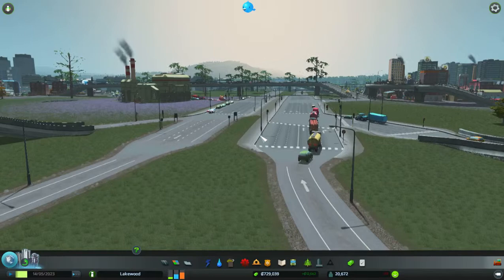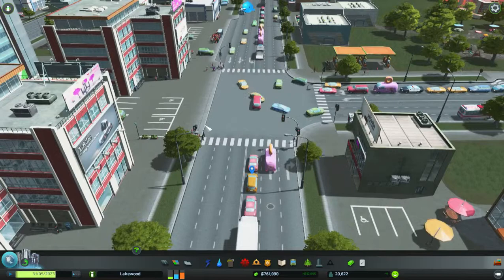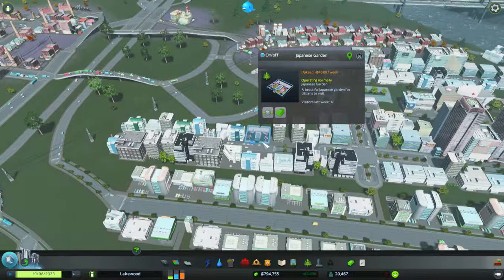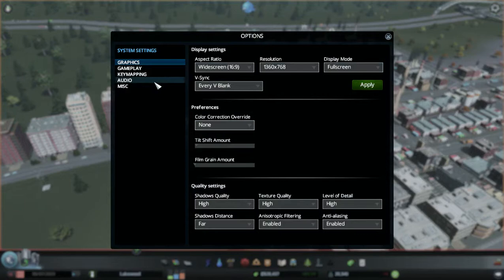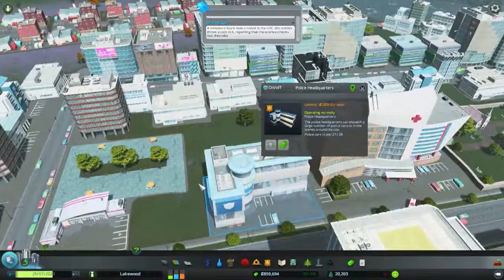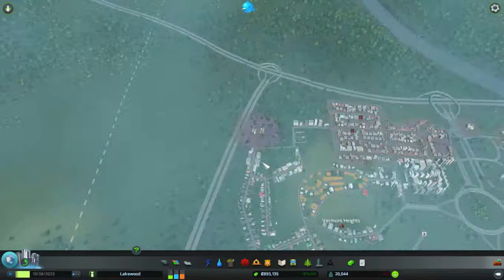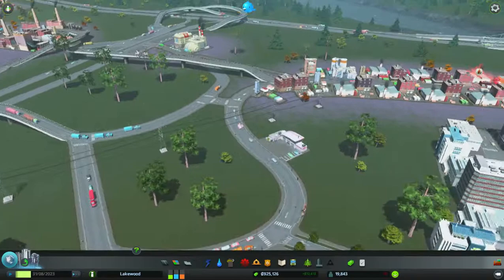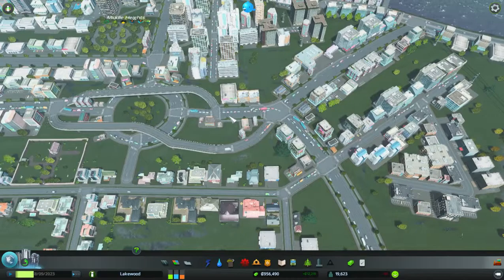Cities Skyline - Ep 01 : I have inadvertently created an EDSA road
I meant to start recording from the very first roadworks but that got messed up so here we have my city so far.

I plan to prettify it more once I get a more solid foundation of what I want my city to actually look like. For now I am just trying this game out and so far having fun with it. This is not a tutorial video and I offer no tips on how to make a better city.

And yes I do realize that my mic was not set to the clearest I apologize.